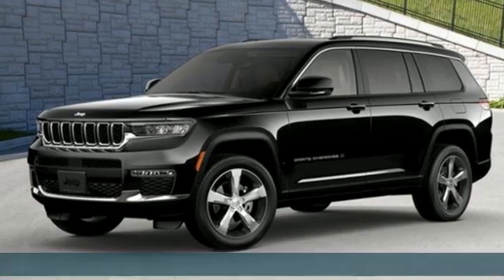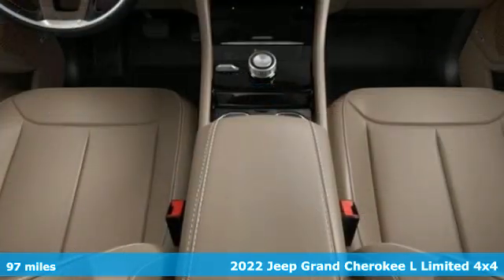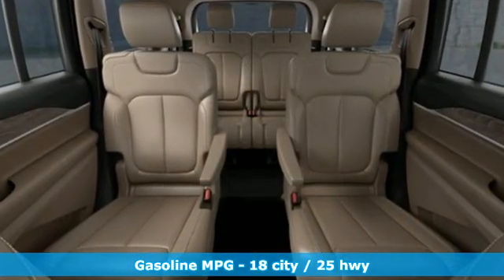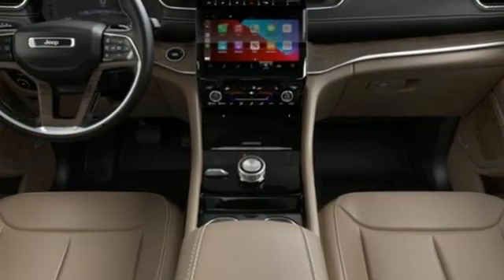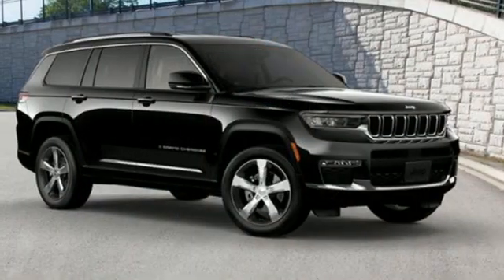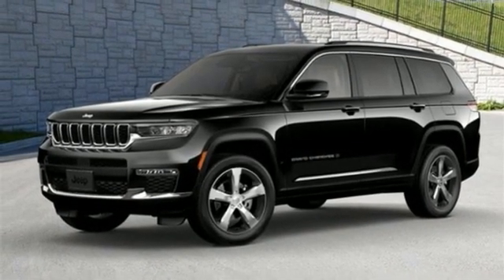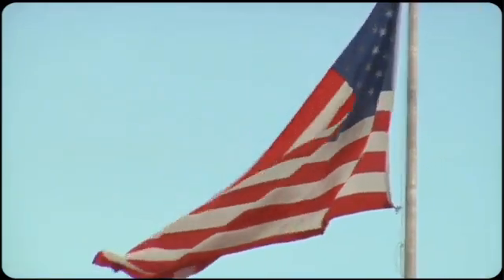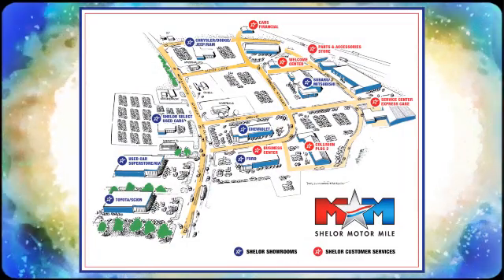New 2022 Jeep Grand Cherokee L Christiansburg VA Blacksburg, VA DC220092 - SOLD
Year: 2022
Make: Jeep
Model: Grand Cherokee L
Trim: Sport Utility
Engine: 3.6L V6 Cylinder Engine
Transmission: 8-Speed A/T
Color: Diamond Black Crystal P/C
Stock #: DC220092
VIN: 1C4RJKBG4N8507874
Heated Leather Seats, NAV, 3rd Row Seat, Heated Rear Seat, Power Liftgate, RADIO: UCONNECT 5 NAV W/10.1 DISPLAY... ENGINE: 3.6L V6 24V VVT UPG I W/ESS. FUEL EFFICIENT 25 MPG Hwy/18 MPG City! Diamond Black Crystal P/C exterior CLICK NOW!br /br /KEY FEATURES INCLUDEbr /Leather Seating, Third Row Seat, 4x4, Quad Bucket Seats, Power Liftgate, Heated Driver Seat, Heated Rear Seat, Back-Up Camera, iPod/MP3 Input, Onboard Communications System, Dual Zone A/C, Blind Spot Monitor, Lane Keeping Assist, WiFi Hotspot, Smart Device Integration Rear Spoiler, MP3 Player, Rear Air, Privacy Glass, Remote Trunk Release. br /br /OPTION PACKAGESbr /WHEELS: 20 X 8.5 POLISHED/PAINTED ALUMINUM Tires: 265/50R20 BSW A/S LRR, RADIO: UCONNECT 5 NAV W/10.1 DISPLAY 10.1 Touchscreen Display, 9 Amplified Speakers w/Subwoofer, HD Radio, GPS Navigation, 506 Watt Amplifier, Connected Travel & Traffic Services, TRANSMISSION: 8-SPEED AUTOMATIC (850RE) (STD), ENGINE: 3.6L V6 24V VVT UPG I W/ESS (STD). br /br /EXPERTS CONCLUDEbr /Great Gas Mileage: 25 MPG Hwy. br /br /WHO WE AREbr /At Shelor Motor Mile we have a price and payment to fit any budget. Our big selection means even bigger savings! Need extra spending money? Shelor wants your vehicle, and we're paying top dollar! br /br /Tax DMV Fees & $597 processing fee are not included in vehicle prices shown and must be paid by the purchaser. Vehicle information and equipment is based off standard equipment as decoded from VIN and may vary from vehicle to vehicle.br / Chevrolet Ford Chrysler Dodge Jeep & Ram prices include current factory rebates and incentives some of which may require financing through the manufacturer and/or the customer must own/trade a certain make of vehicle. Residency restrictions apply see dealer for details and restrictions. All pricing and details are believed to be accurate but we do not warrant or guarantee such accuracy. The prices shown above may vary from region to region as will incentives and are subject to change.